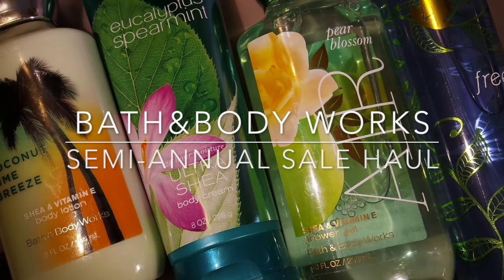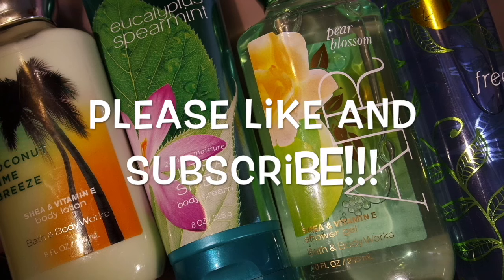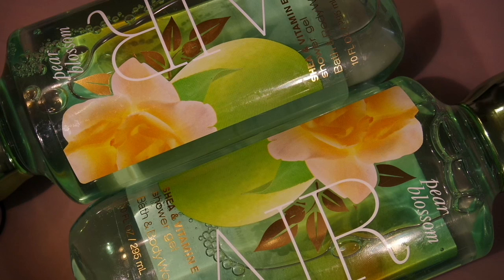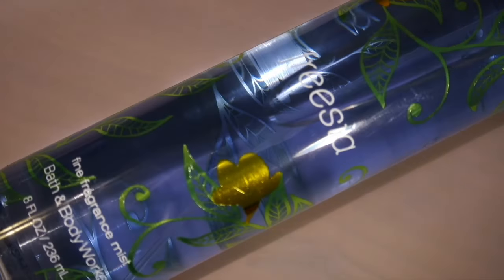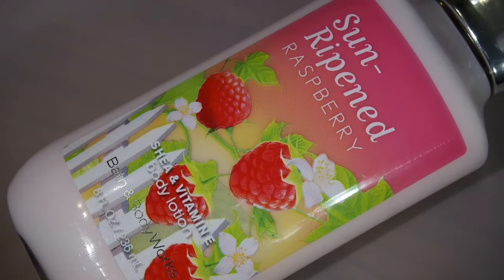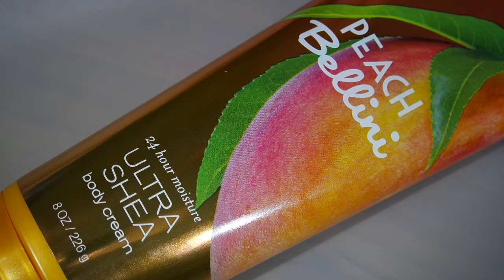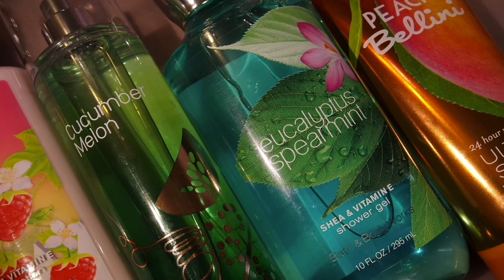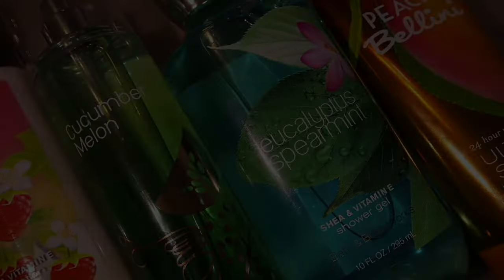Bath&Body Works Haul (Semi-Annual Sale) - shower gel, body lotions, mists, etc.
OPEN MEEEE!

Hey guys, thank you for being here and watching my video. Below you can find all the details to my video. All items in my videos were purchased by me unless otherwise stated. In every review video you will hear my honest opinion. Please keep in mind I am not a pro in any shape or form; just a simple girl who fell for nail art and beauty related things.

Items in this video:
All products in this video were purchased by me during Bath and Body Works' semi-annual sale. I got some of their shower gels, body lotions and mists. I found these in random bins and would recommend you to check out their website or store. This haul is from June 2016.

Ejiubas discounts and links
Order from Amazon US:
Order from Wish (Worldwide):
(No Discount Support, you need to have a Wish account )

Nicole Diary water decals - code Jud2016 will get you a gift in the amount of $2-$5 when used or Amazon

If you have any questions and/or suggestions, please leave them in the comment section of this video. Thank you so much for being here and I am thankful for all of you. My goal is to post a new video twice a week.